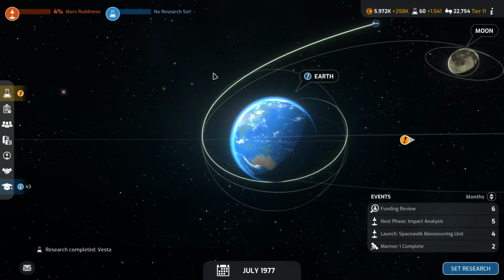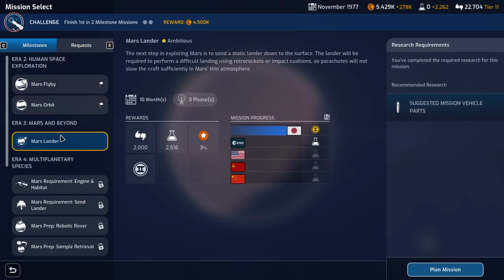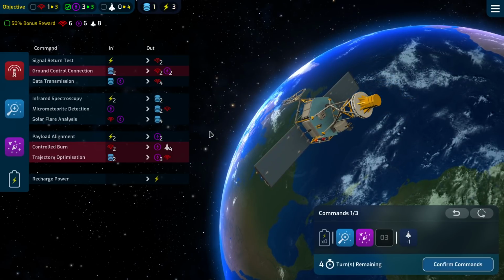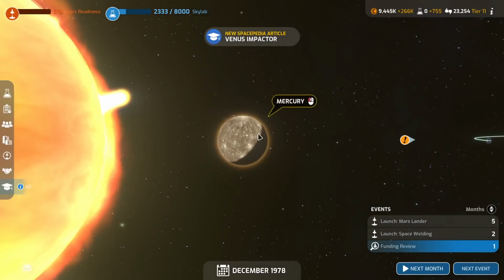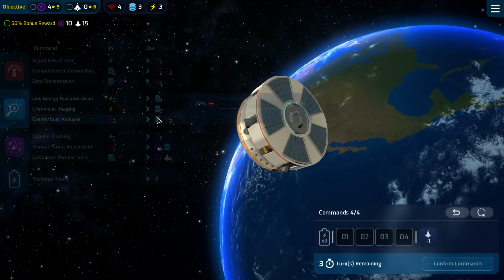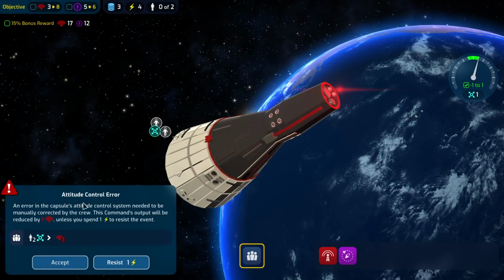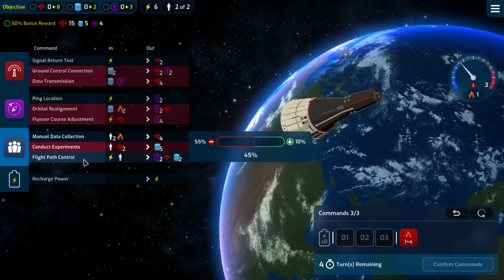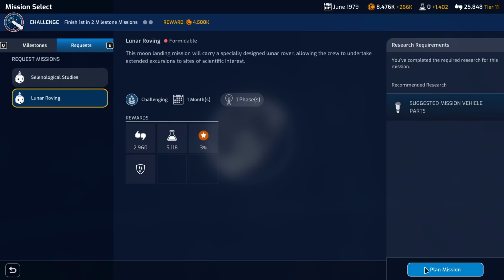Mars Horizon - Space Agency Simulator! - Ep 11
In this game created with the support of the actual European Space Agency, you construct a base, design and build rockets, conduct missions throughout the Solar System, and write your own history of Space exploration.

Snail Mail:
P3A 4S8